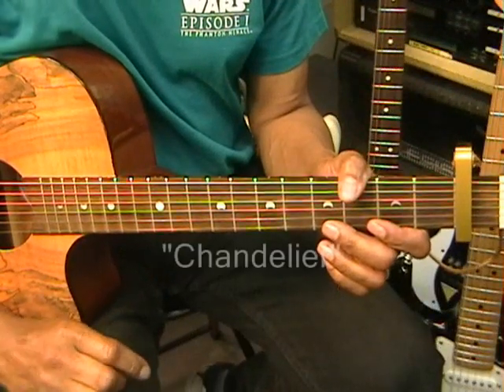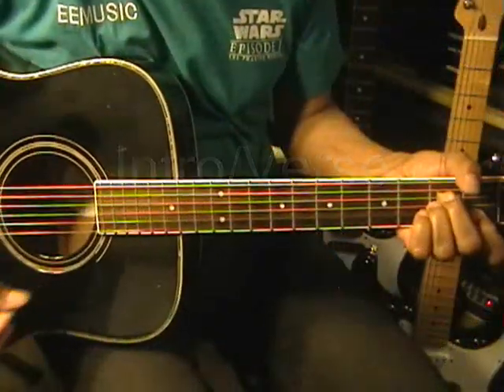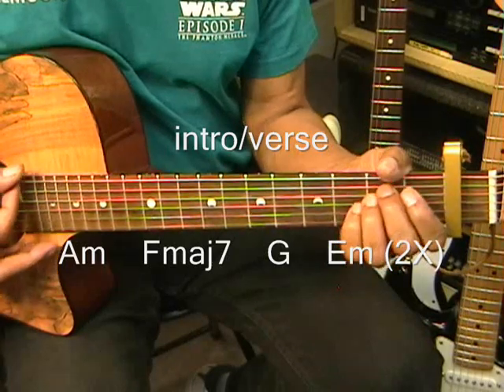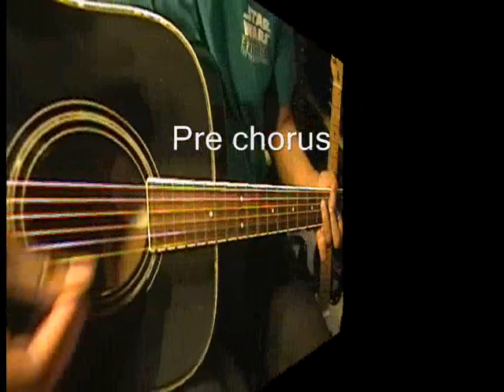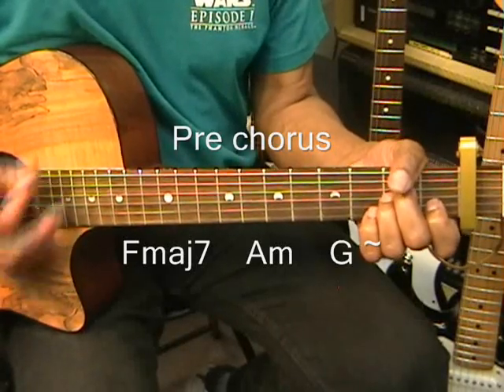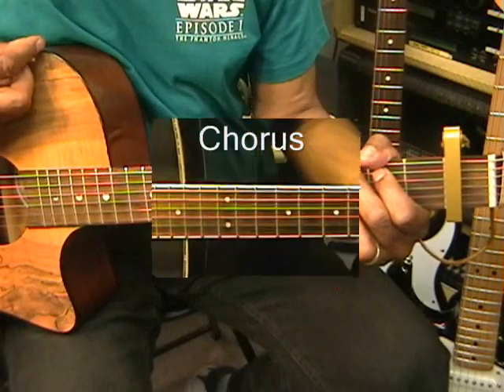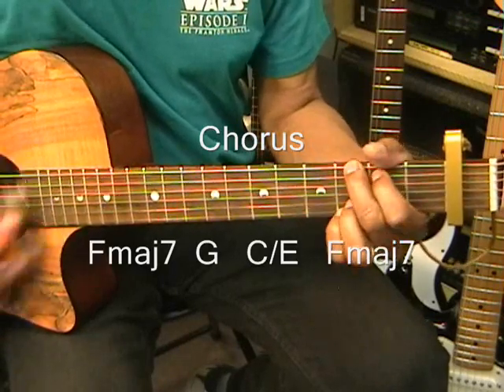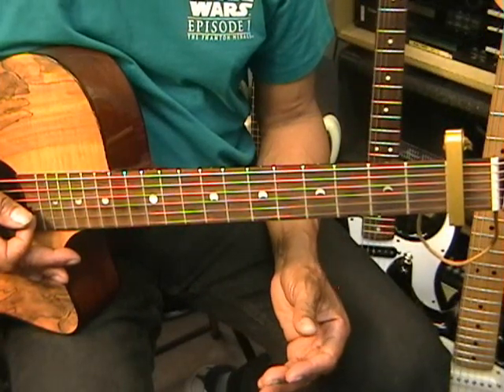How To Play Sia CHANDELIER Guitar Lesson On Acoustic EZ Capo 1 E@EricBlackmonGuitar